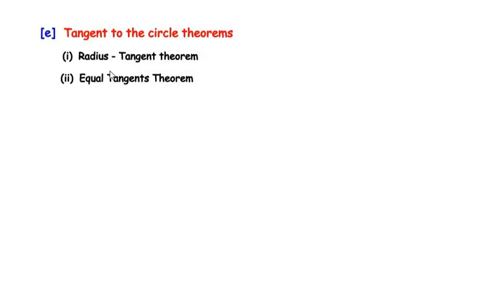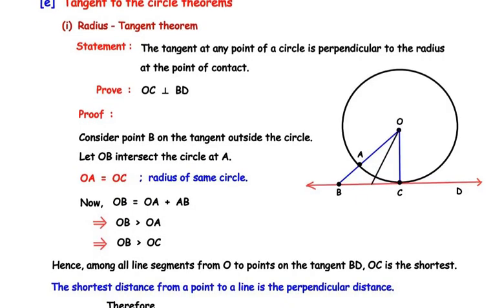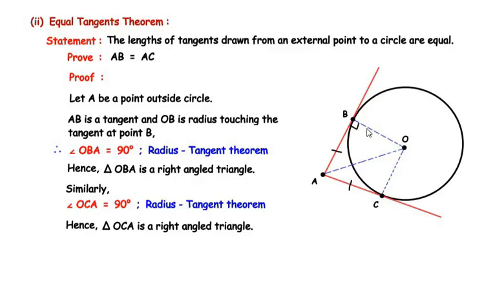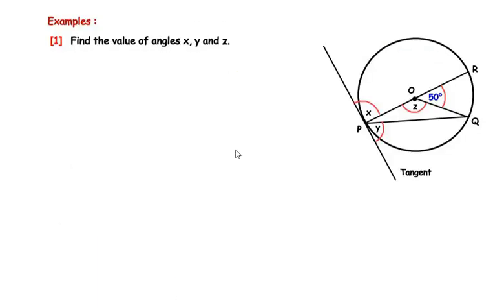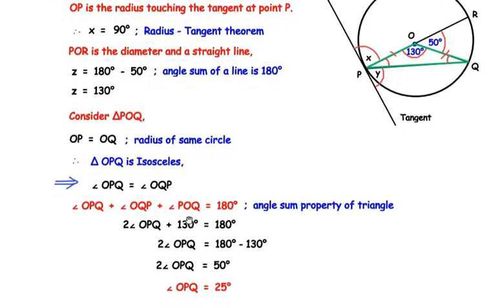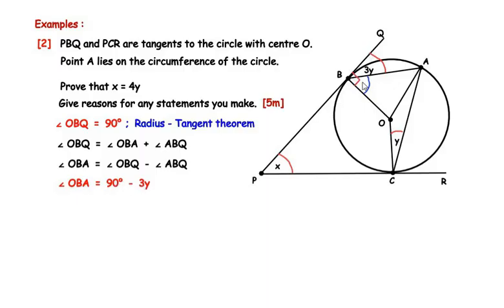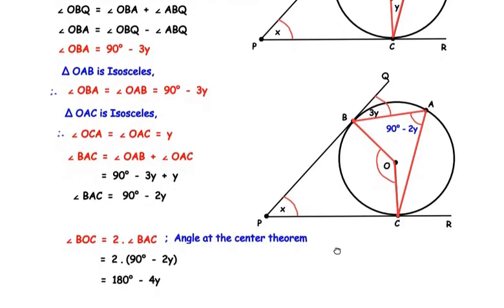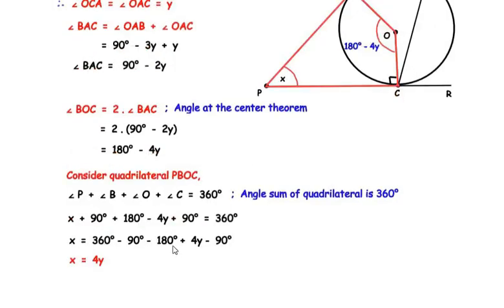GCSE Circle Theorems #5 | Tangent to a Circle Theorem (Proof + Exam Questions)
Learn the GCSE Tangent Theorems, proof, examples and exam techniques step by step.

In this video, we begin our Circle Theorems series by covering:

✅ Radius Tangent theorem
✅ Equal Tangents theorem
✅ Step-by-step proof of the theorem
✅ Worked examples
✅ GCSE-style exam questions

Timestamps :

00:14 - Radius Tangent theorem :
00:14 - Statement
00:57 - Proof

02:30 - Equal Tangents theorem :
02:30 - Statement
03:07 - Proof

05:11 - Example 1
07:44 - Example 2

This lesson is ideal for GCSE Maths, IGCSE Maths, AQA, Edexcel, OCR and other secondary school mathematics courses.

If you're preparing for GCSE exams and want to master circle theorems with full understanding rather than memorisation, this video is for you.